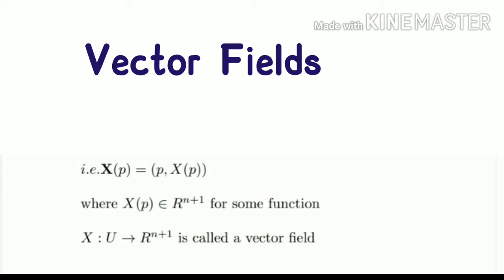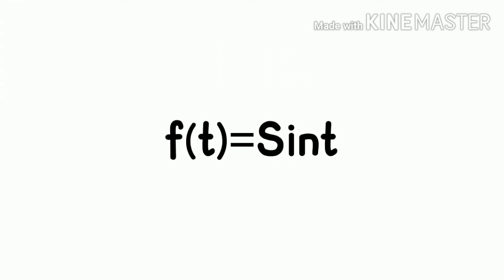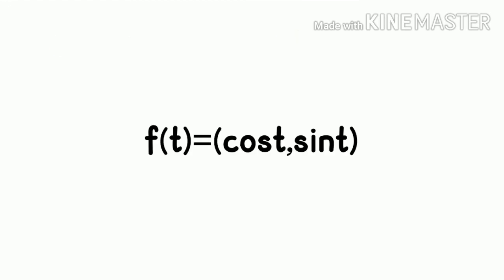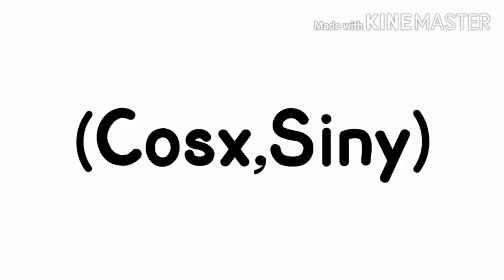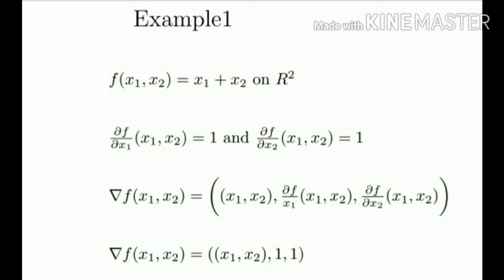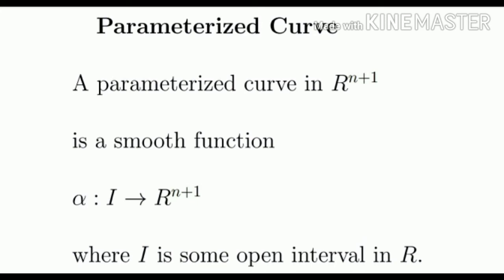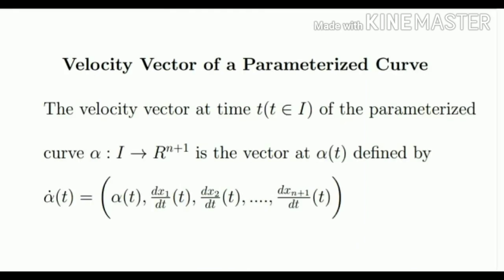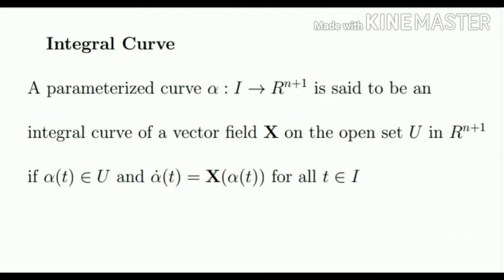Differential Geometry//chapter2// 2nd part